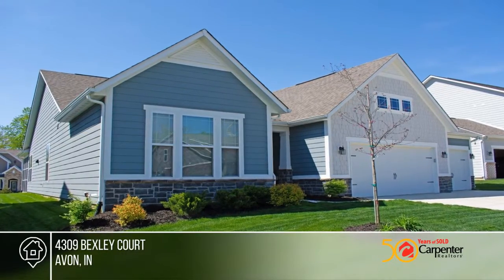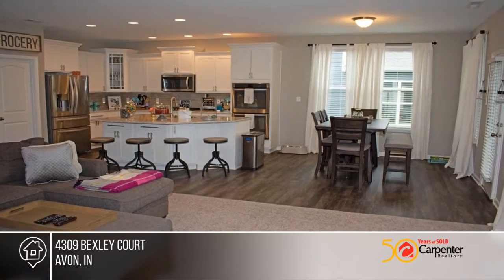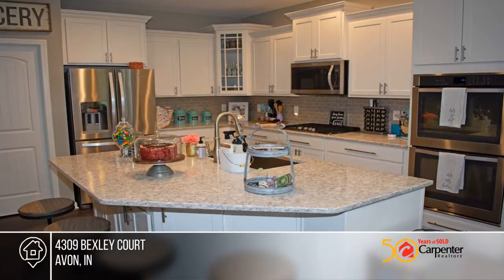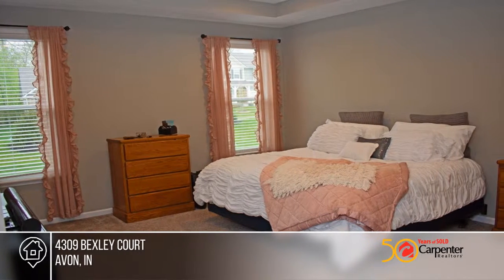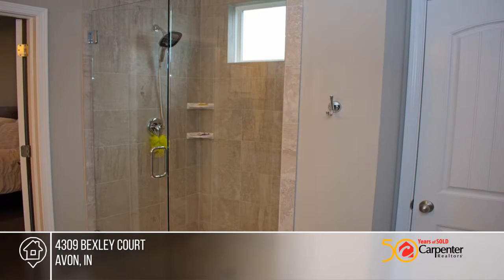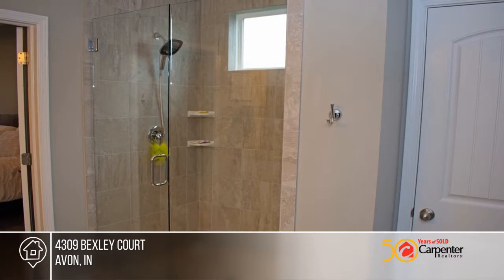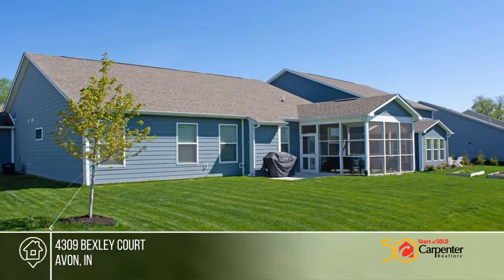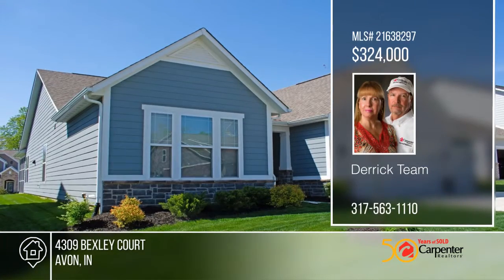4309 Bexley Court Avon, IN | MLS# 21638297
4309 Bexley Court, Avon, IN

Just like new this 3 BR 2 BA 2016 Beazer Camden model has the perfect upgrades with the gourmet kitchen package, 3 car garage, screened in patio, and the large glass enclosed master bath spa tiled shower. The gourmet kitchen includes stainless steel appliances including double wall oven, quartz coun